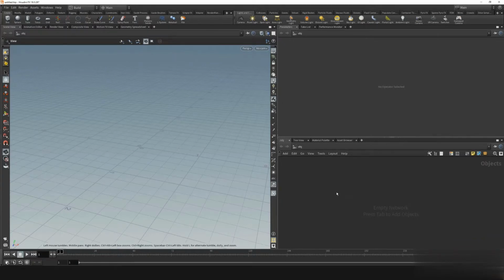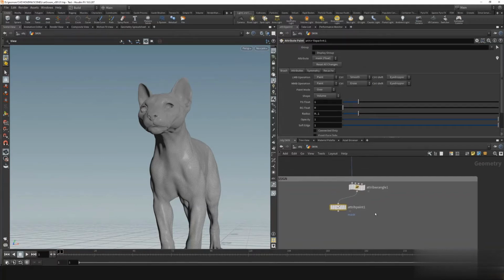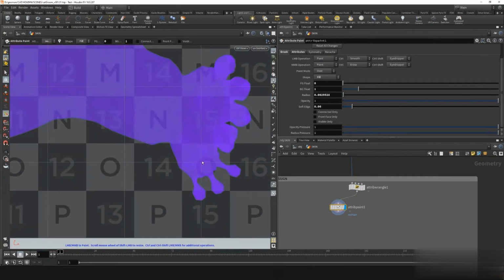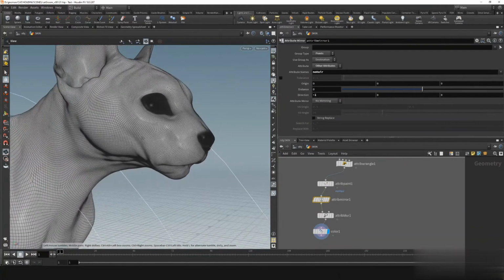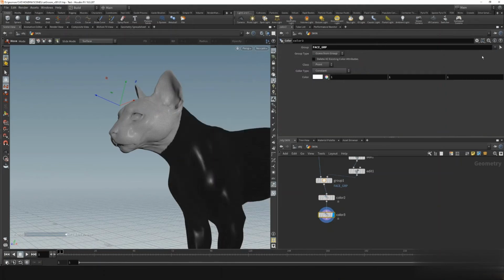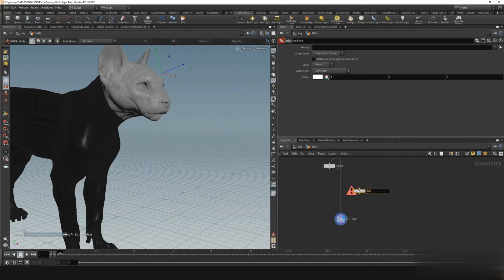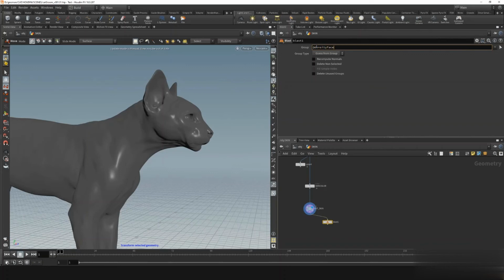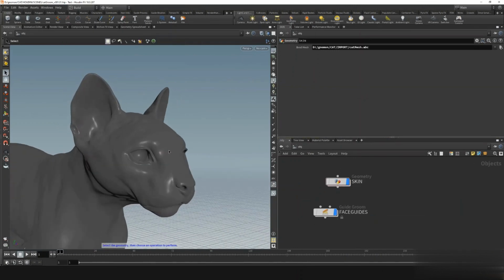New Houdini creating by cat hair The Mesh And Attributes course parts1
New Houdini creating by cat hair course parts1